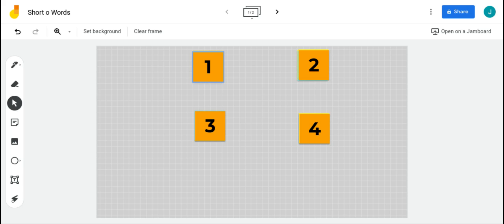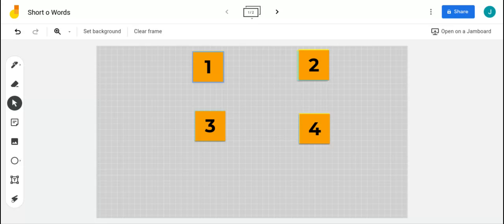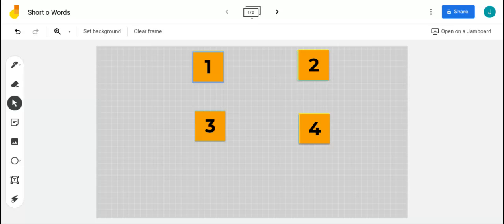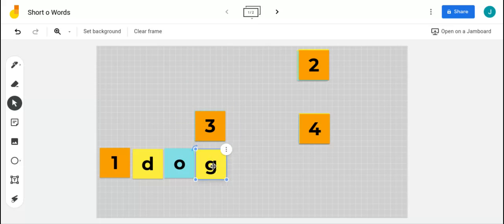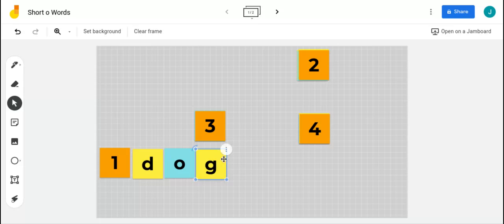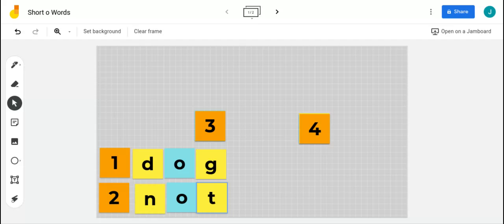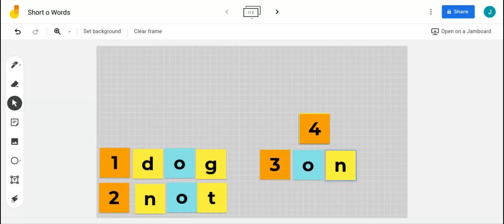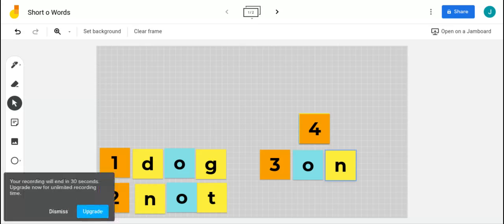Short o Words Google Jamboard